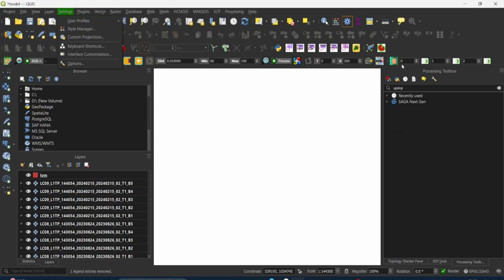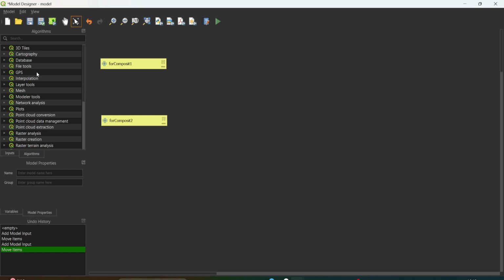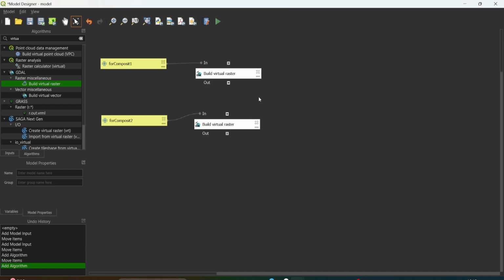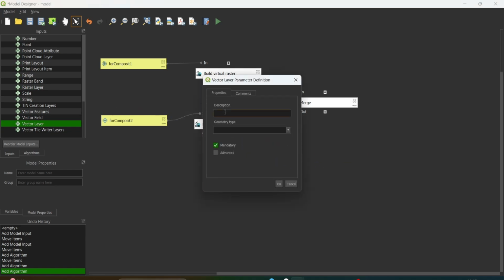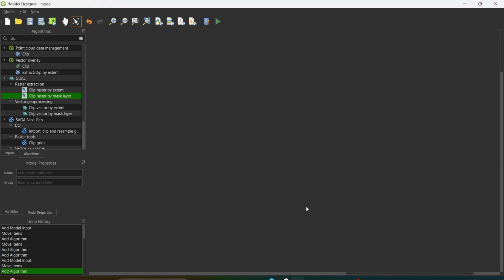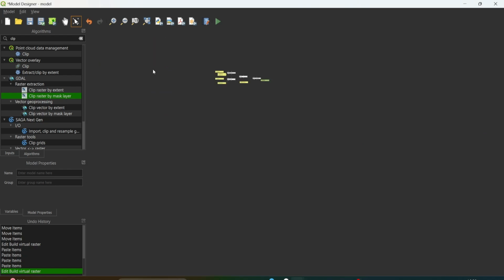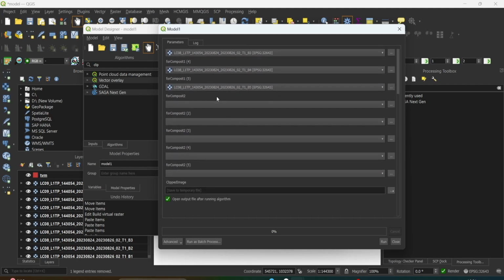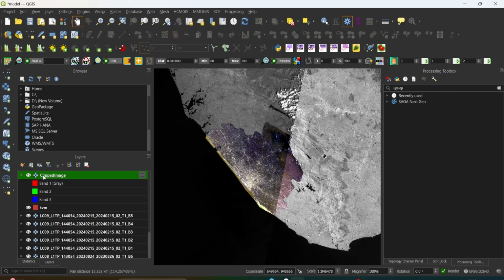QGIS Model Builder : Graphical Modeler | Raster Processing using Model Builder in QGIS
In this tutorial, you’ll learn how to use the Graphical Modeller in QGIS, a powerful tool similar to ModelBuilder in ArcGIS. I’ll show you how to create and run custom models that automate GIS workflows, making complex tasks simpler and repeatable. By the end of this video, you’ll know how to streamline your processes and boost your efficiency in QGIS.

In this video, you will learn:

How to access and navigate the Graphical Modeller in QGIS.
How to create custom models from scratch.
How to use model builder to automate raster processing in QGIS.